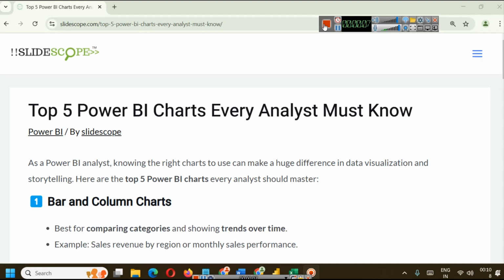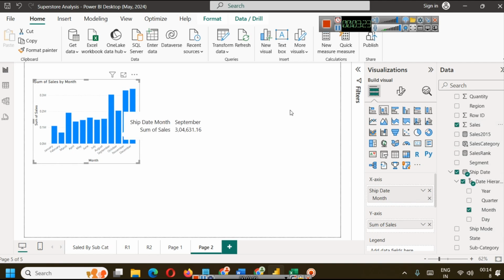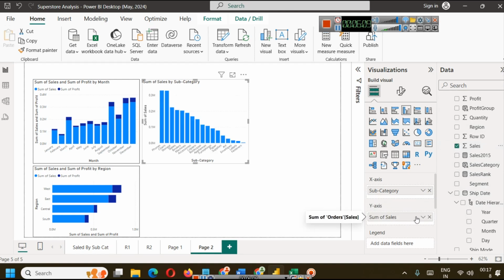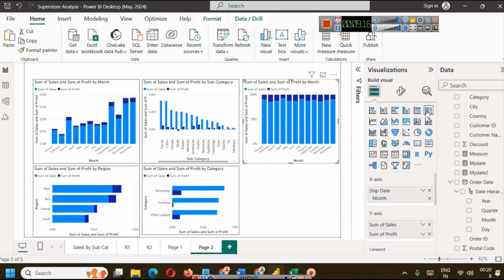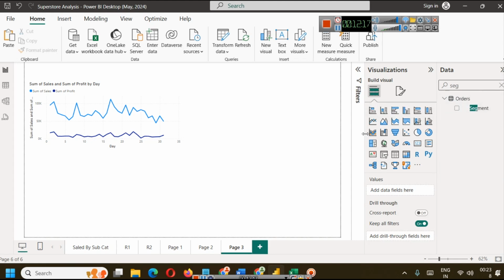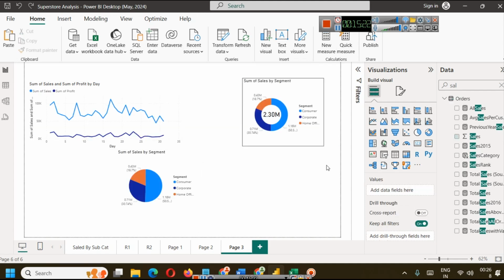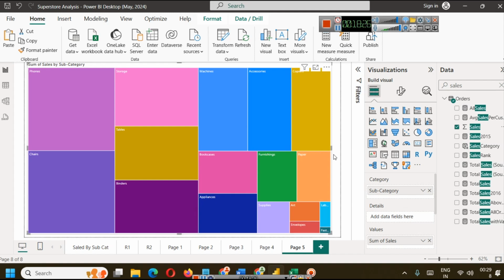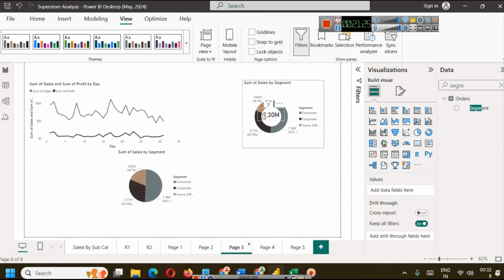Top 5 Power BI Charts Every Analyst Must Know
As a Power BI analyst, knowing the right charts to use can make a huge difference in data visualization and storytelling. In this video you will learn top 5 Power BI charts every analyst should master.